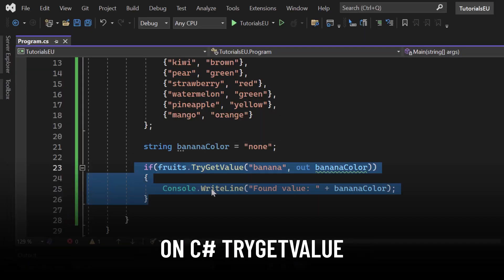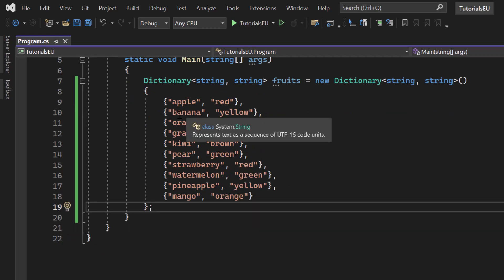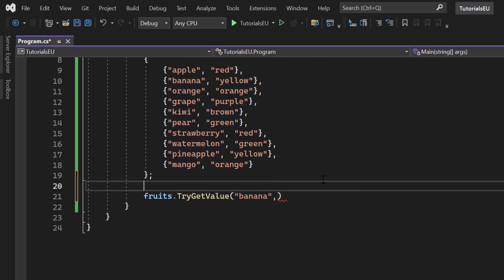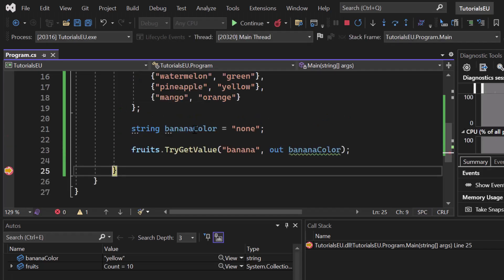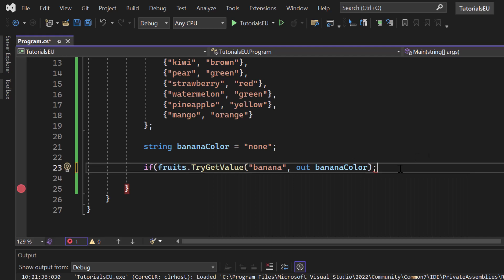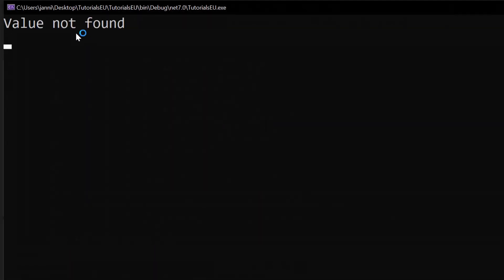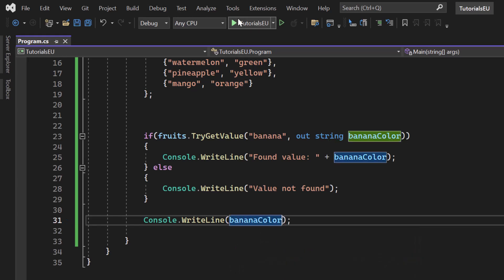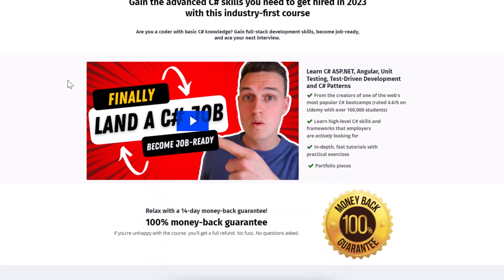C# TryGetValue method on dictionaries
🔥 NEED to get some VALUES out of your DICTIONARY? Well, then you should be using TRYGETVALUE! Probably the best way to work with DICTIONARIES! Check this out!

Timestamps:
00:00 Introduction
00:23 The dictionary we will be using
00:42 What is trygetvalue?
01:13 Using trygetvalue
03:17 Chec this out!
03:43 What else can we do with trygetvalue?
06:53 Thanks for watching!

And what is TRYGETVALUE?
Gets the value associated with the specified key.

This method combines the functionality of the ContainsKey method and the Item[] property.

If the key is not found, then the value parameter gets the appropriate default value for the type TValue; for example, 0 (zero) for integer types, false for Boolean types, and null for reference types.

Use the TryGetValue method if your code frequently attempts to access keys that are not in the dictionary. Using this method is more efficient than catching the KeyNotFoundException thrown by the Item[] property.

This method approaches an O(1) operation.